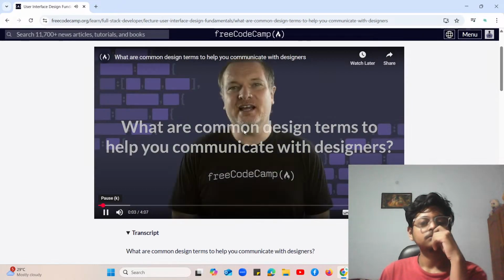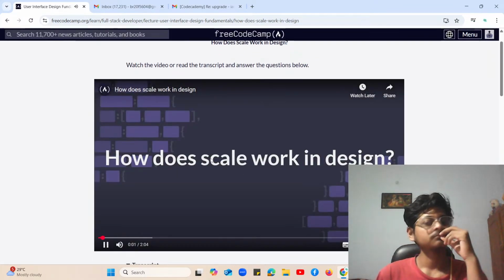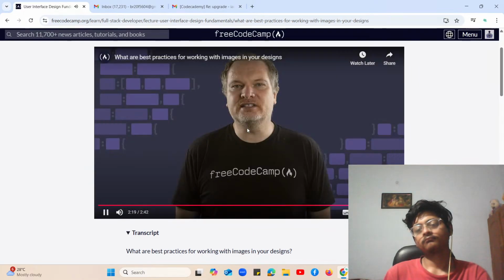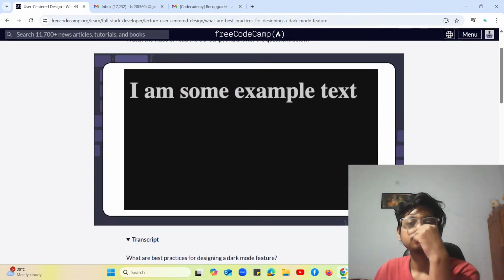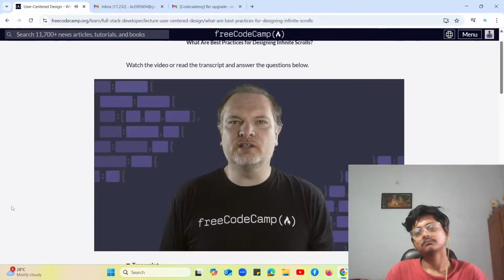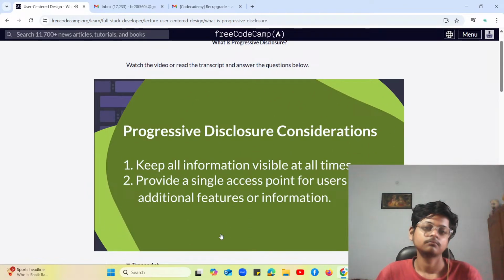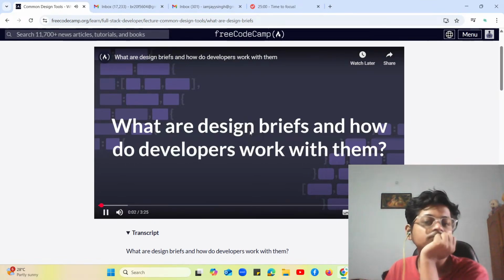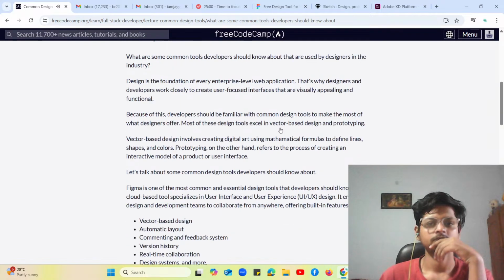CODING everyday until i get a job DAY4 PART3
CODING everyday until i get a job RESTART DAY4 PART 3